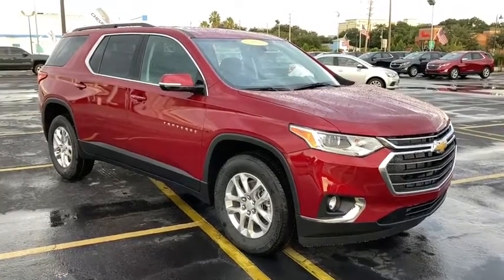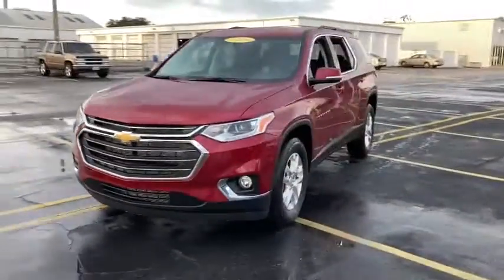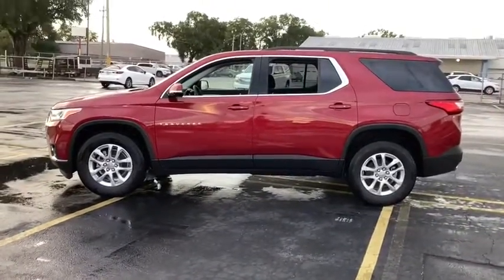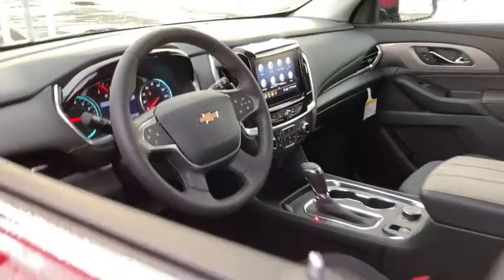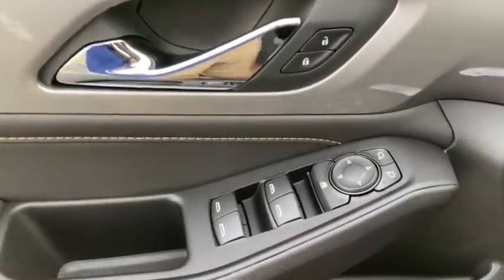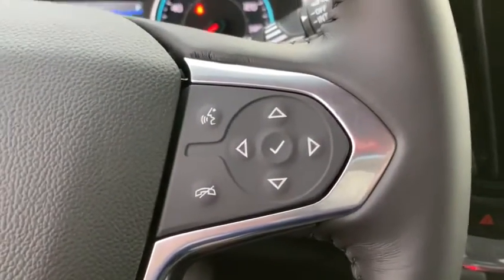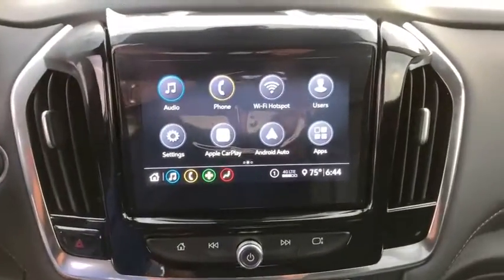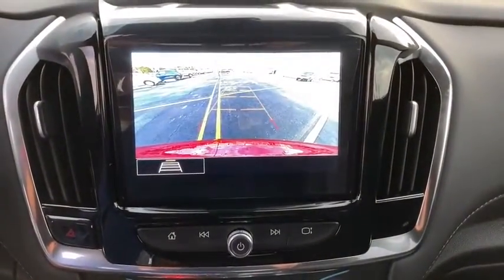2020 Chevrolet Traverse Lake Wales, Haines City, Bartow, Winter Haven, Auborndale, FL 206090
CAJUN RED TINTCOAT New 2020 Chevrolet Traverse available in Winter Haven, Florida at Chevrolet Center. Servicing the Lake Wales, Haines City, Bartow, Auborndale, FL area.
2020 Chevrolet Traverse FWD 4dr LT Cloth w/1LT - Stock#: 206090 - VIN#: 1GNERGKW7LJ297750

Chevrolet Center
101 Cypress Gardens Blvd

: 3rd Row Seat Back-Up Camera Onboard Communications System Satellite Radio Rear Air ENGINE 3.6L V6 SIDI VVT AUDIO SYSTEM CHEVROLET INFOTAINMENT. LT CLOTH PREFERRED EQUIPMENT GROUP TRANSMISSION 9-SPEED AUTOMATIC. WHY BUY FROM CHEVROLET CENTER?: Carrying on the family tradition Sam and Frank Portlock have dedicated themselves to creating an environment where customers are welcomed like family. We have achieved top customer satisfaction from the beginning and we continue today. Same Name. Same Ownership. Same Great Service. Your Center for Chevrolet Since 1958. OPTION PACKAGES: CONVENIENCE AND DRIVER CONFIDENCE PACKAGE includes (IOS) Chevrolet Infotainment 3 Plus system with 8 diagonal HD color touchscreen (UDD) multi-color Driver Information Center display (KA1) heated front seats (UG1) Universal Home Remote (BTV) Remote Start (TB5) rear power liftgate (UKC) Lane Change Alert with Side Blind Zone Alert (UFG) Rear Cross Traffic Alert and (UD7) Rear Park Assist LPO FLOOR LINER PACKAGE includes (RIA) front and second row all-weather floor liner LPO (RIB) third row all-weather floor liner LPO and (CAV) integrated cargo liner LPO LT CLOTH PREFERRED EQUIPMENT GROUP Includes Standard Equipment 9-SPEED AUTOMATIC (STD) CHEVROLET INFOTAINMENT 3 PLUS SYSTEM 8 diagonal HD color touchscreen AM/FM stereo Bluetooth audio streaming for 2 active devices Apple CarPlay and Android Auto capable voice recognition in-vehicle apps cloud connected personalization for select infotainment and vehicle settings. Subscription required for enhanced and connected services after trial period VVT (310 hp [232.0 kW] @ 6800 rpm 266 lb-ft of torque [361 N-m] @ 2800 rpm) (STD).